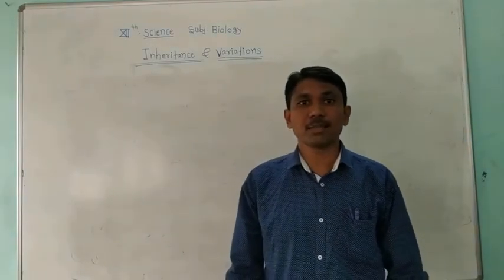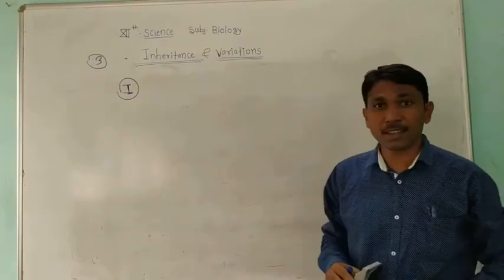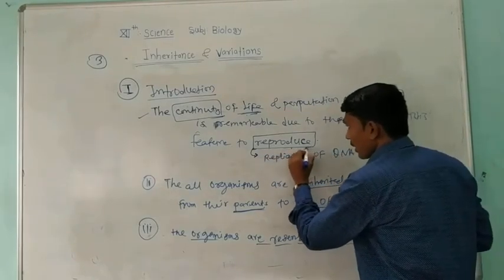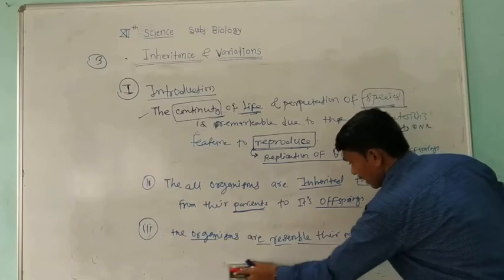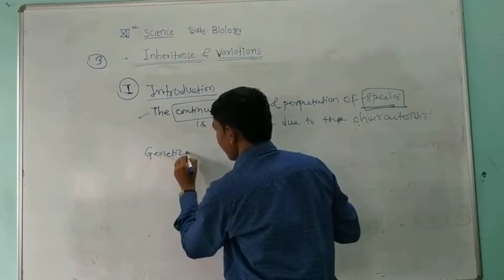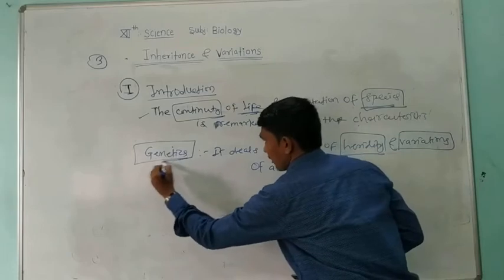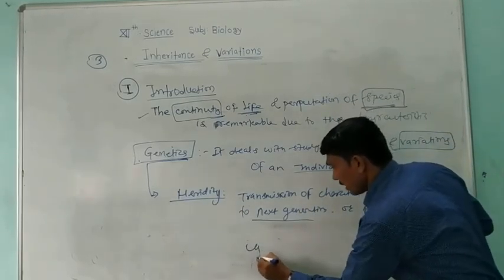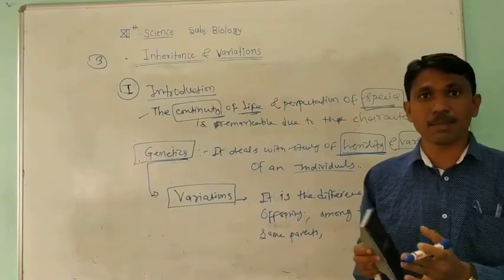Inheritance and variations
Introduction of inheritance (Lecture 1)